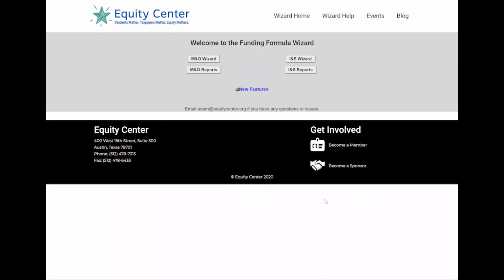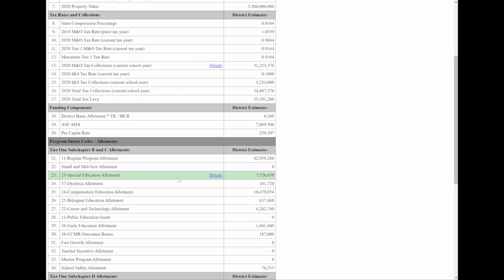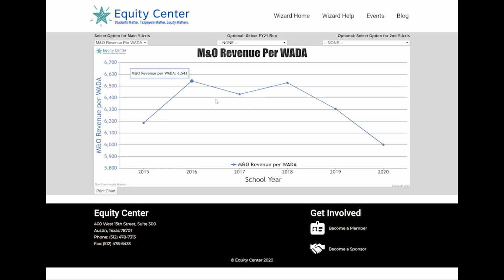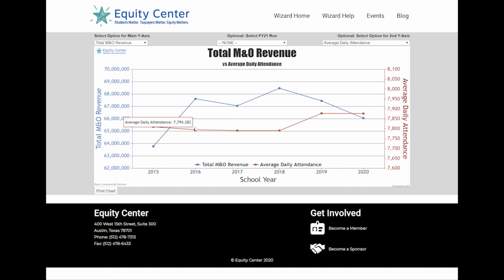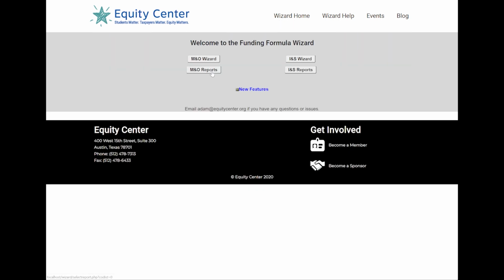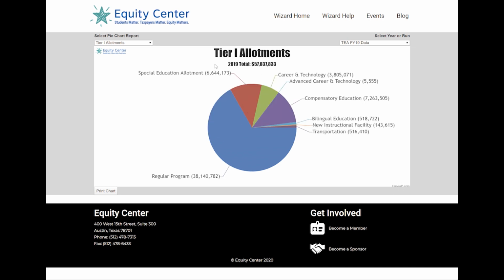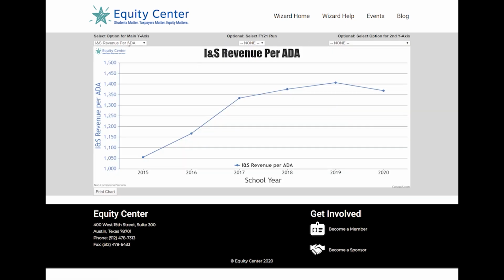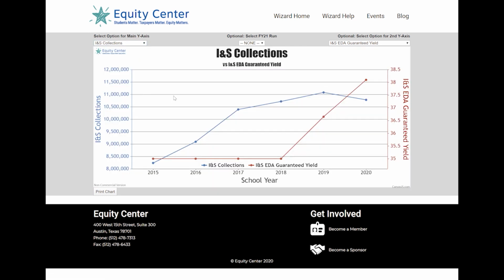Equity Center's April 15th Wizard Feature Release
Adam delivers a description and short demo of the newest features in the Equity Center's Funding Formula Wizard.